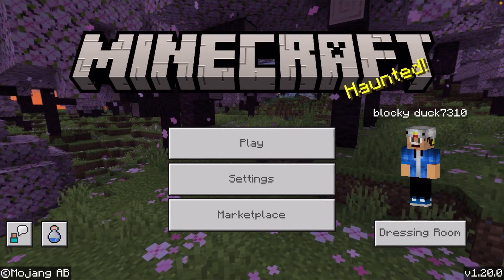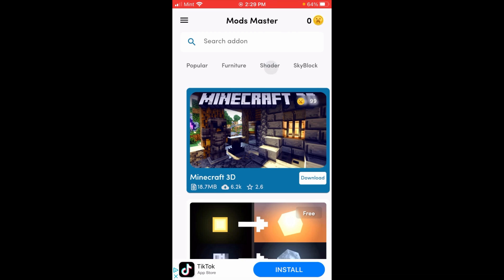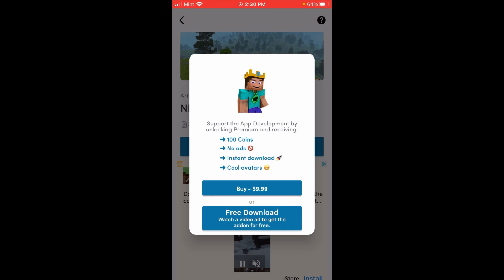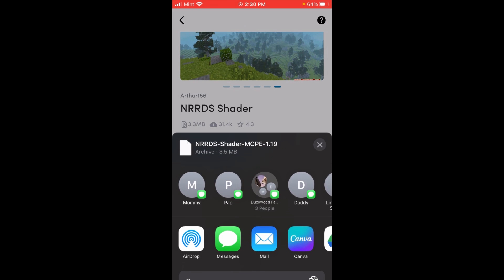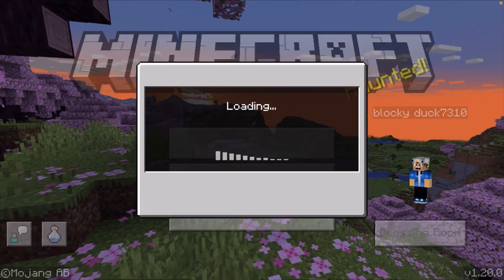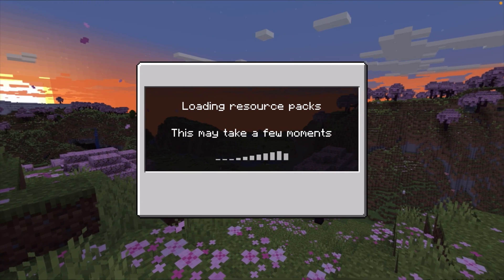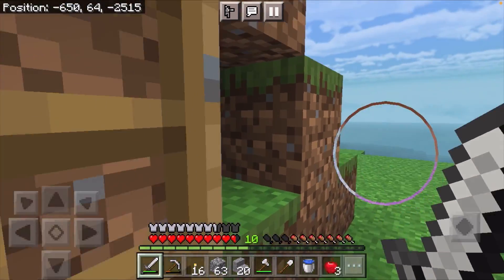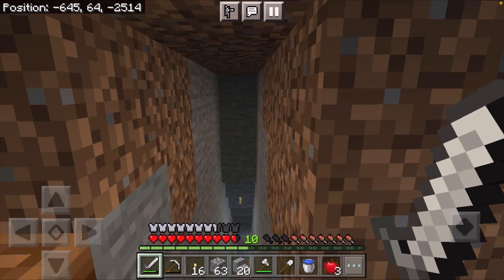How To Download & Install Shaders In Minecraft PE 1.20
Welcome to our comprehensive tutorial on how to download shaders in Minecraft Pocket Edition (PE) version 1.20! Shaders can completely transform the visual experience of Minecraft PE, adding stunning lighting effects, realistic shadows, and immersive atmospheres. In this video, we'll guide you through the step-by-step process of downloading and installing shaders in Minecraft PE 1.20, enabling you to enhance your gameplay with breathtaking visuals.

Join us as we explore the following steps:

1. Introduction to shaders: Discover the incredible impact shaders can have on your Minecraft PE world. Learn about the visual enhancements they offer, including realistic lighting, dynamic shadows, vibrant colors, and atmospheric effects.

2. Finding reliable shader sources: We'll show you where to find trustworthy websites or platforms that offer a variety of shaders compatible with Minecraft PE 1.20. It's important to choose reputable sources to ensure the quality and compatibility of the shaders you download.

3. Selecting the perfect shader: Browse through the available shaders and find the one that matches your preferences and desired visual style. Whether you're looking for a realistic, cinematic, or unique shader, we'll guide you on making the right choice.

4. Downloading the shader: Once you've found your ideal shader, we'll demonstrate the download process and ensure you have the necessary files ready for installation.

5. Installing the shader: Navigate to the Minecraft PE game directory and learn how to install the shader files correctly. We'll guide you through the necessary steps, ensuring the shader is properly integrated into your Minecraft PE 1.20 installation.

6. Activating the shader: Discover how to activate the downloaded shader within Minecraft PE 1.20. We'll show you how to access the settings menu and apply the shader to your worlds, allowing you to experience the stunning visual effects.

By the end of this tutorial, you'll have a solid understanding of how to download, install, and activate shaders in Minecraft PE 1.20, taking your gaming experience to a whole new level of visual immersion and realism.